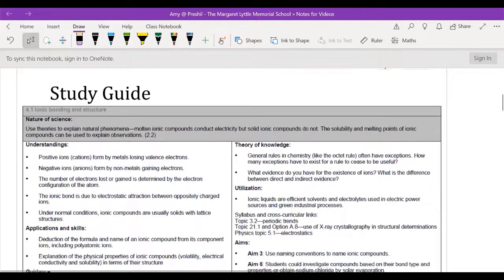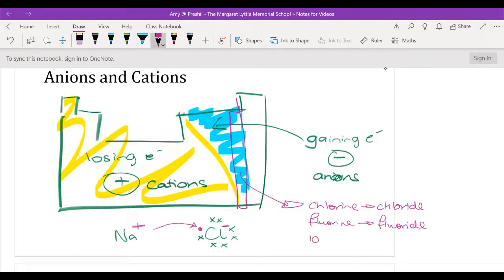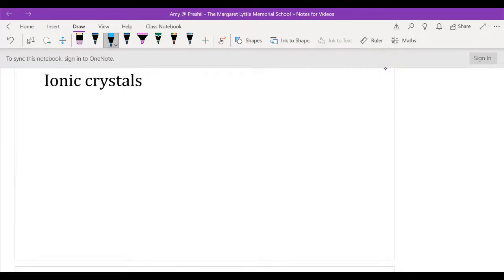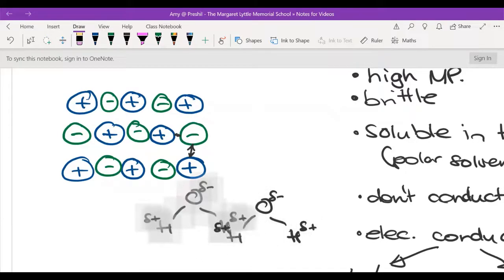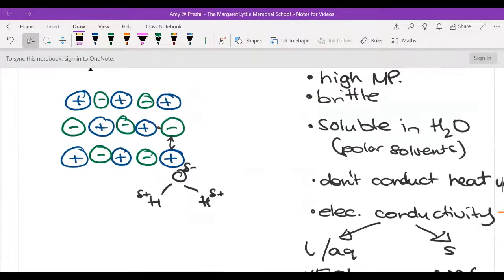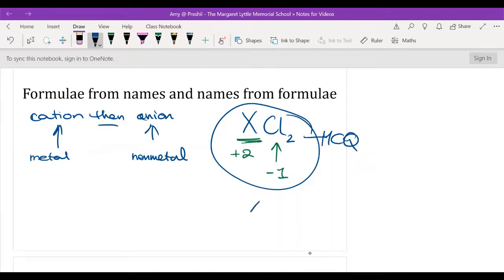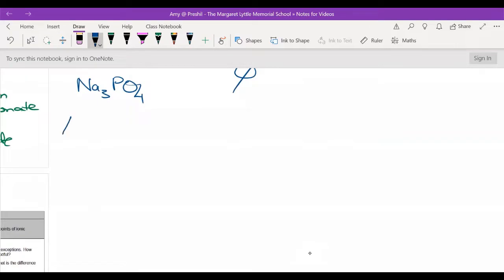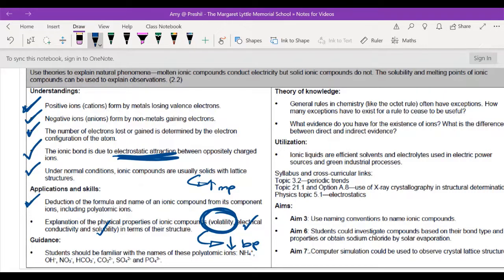IB SL Chemistry Topic 4.1: Ionic compounds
Flipped learning video on Ionic Compounds. This is designed as a teaching resource to be viewed as homework, so students can then bring questions to class for teacher support.